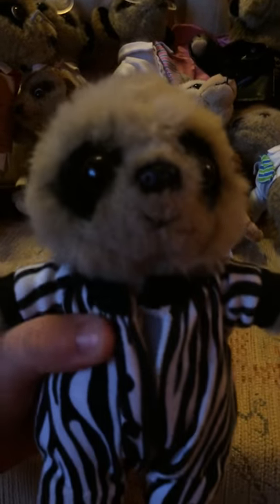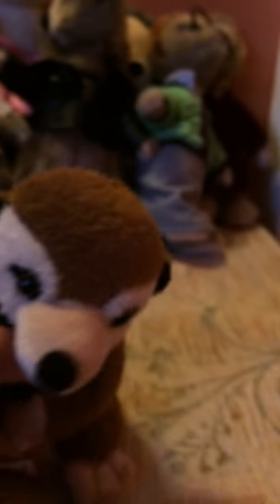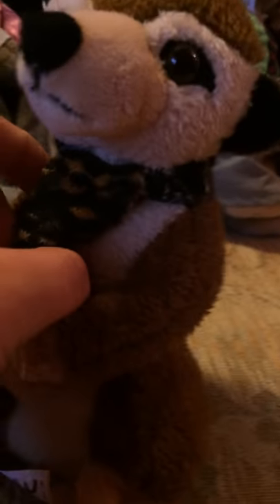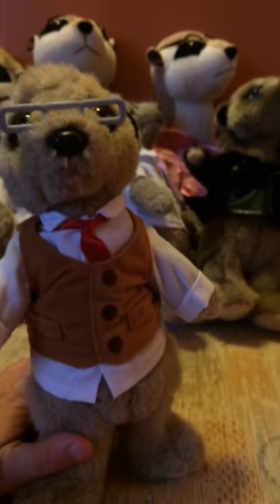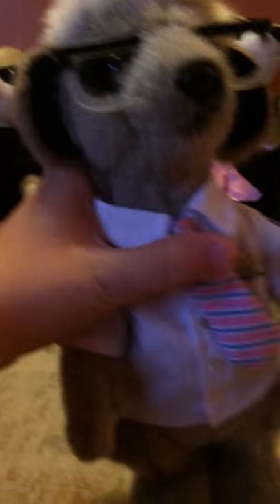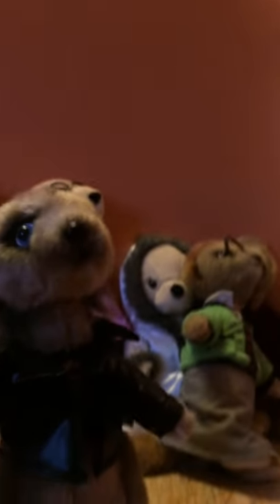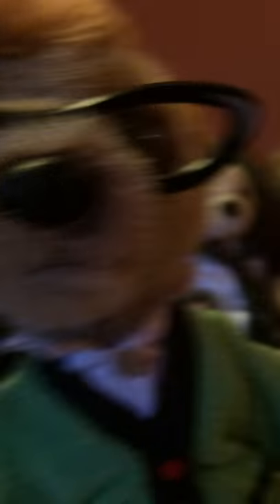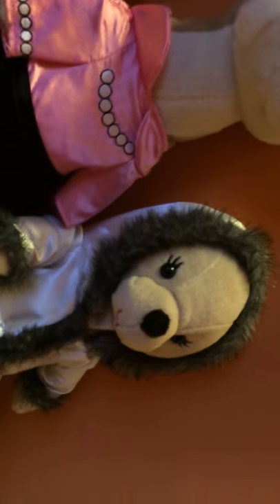My Meerkat Collection